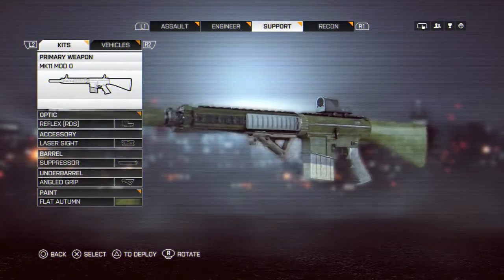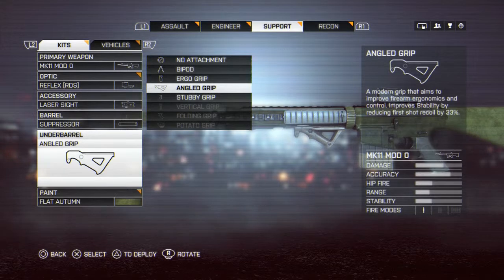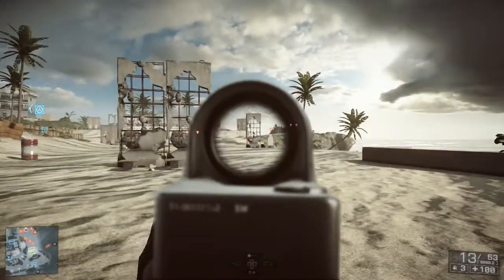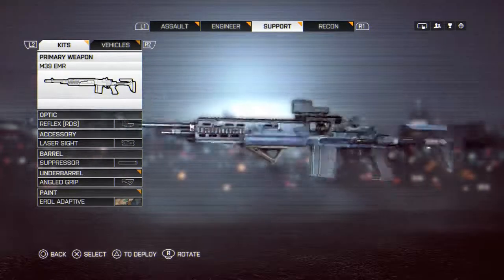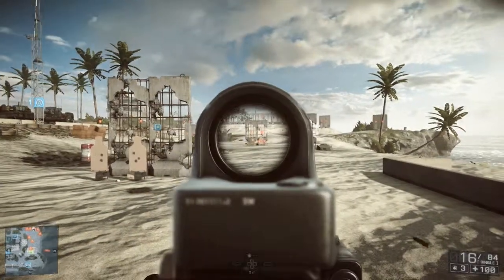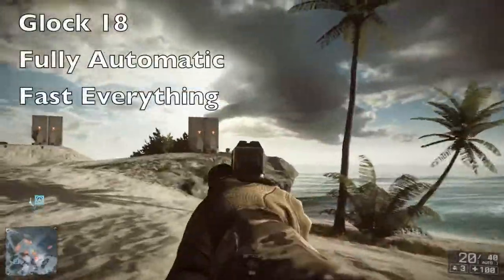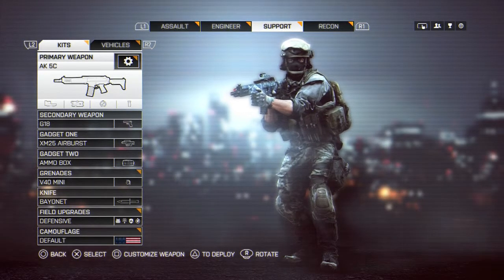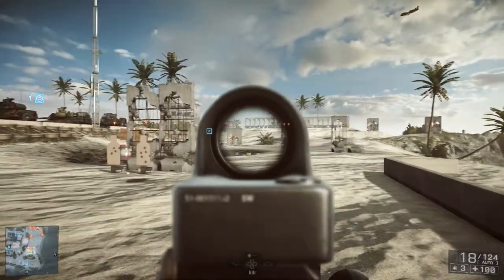Battlefield 4 Multi Class Weapon's Guide and Review.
Shotguns..Dmrs..and Carbines Oh my